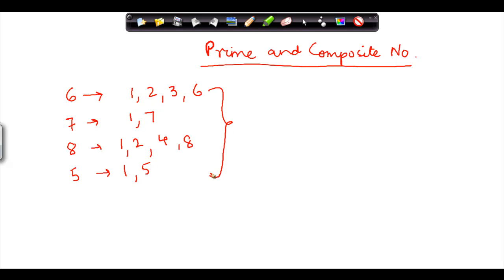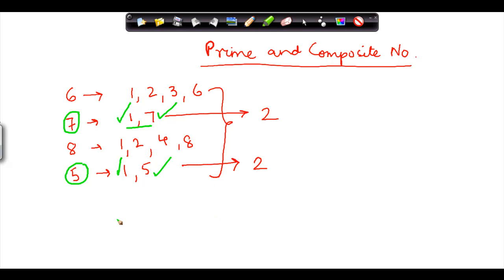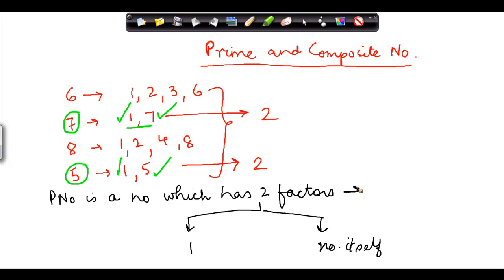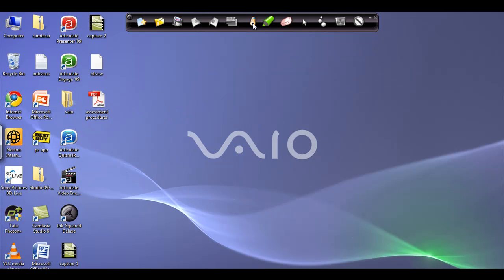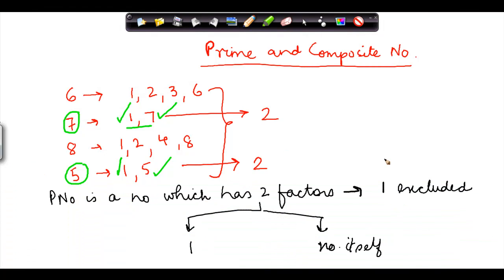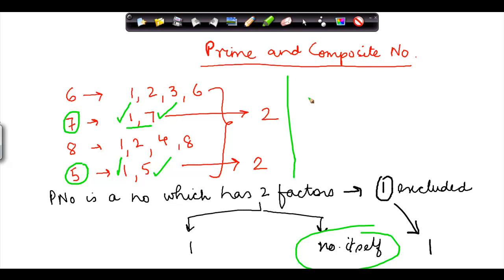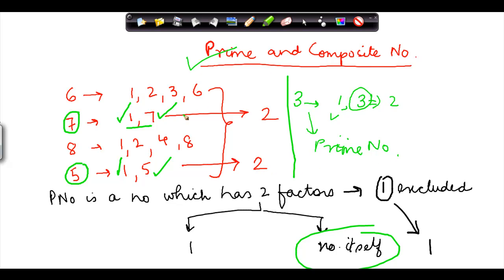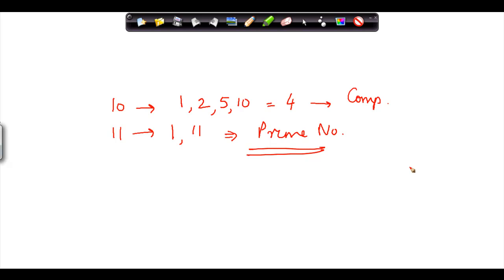Prime numbers and composite numbers - Number System - Maths - Class 6/VI - ISCE|CBSE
Learn About - What are Prime and composite numbers - Number System - Maths - Class 6/VI - ISCE|CBSE - NCERT